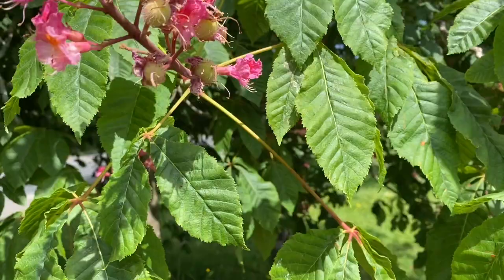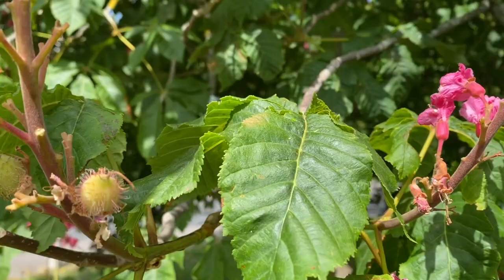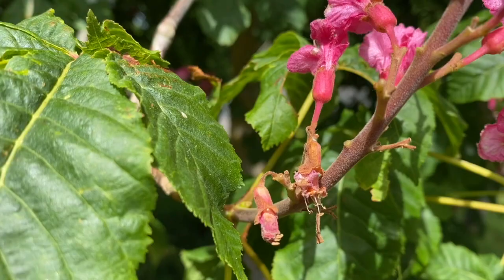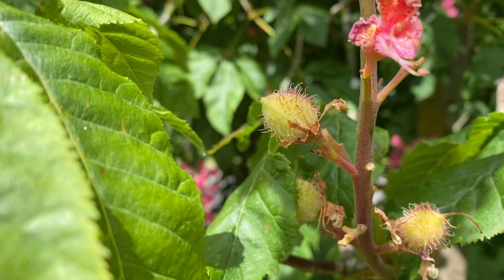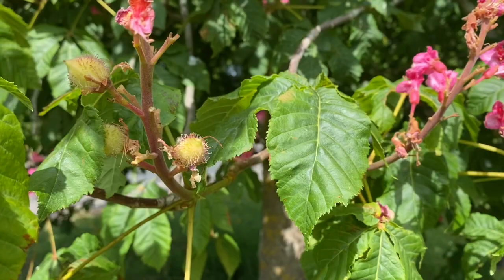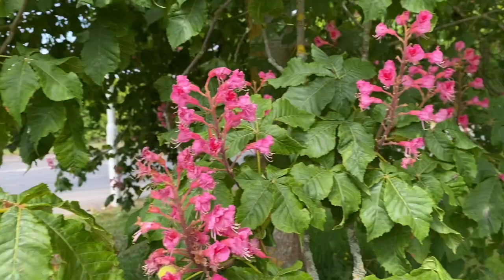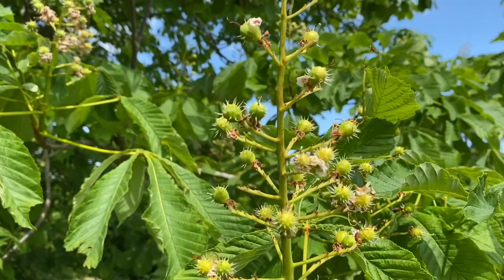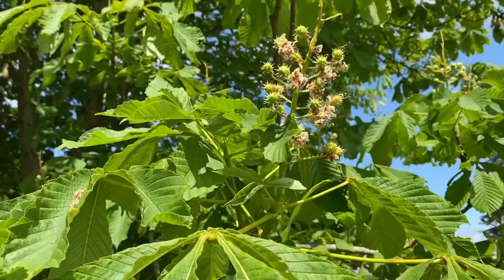Horse Chestnut (Conkers starting to form after the blossom has been pollinated)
This video is about Horse Chestnut (Conkers starting to form after the blossom has been pollinated)